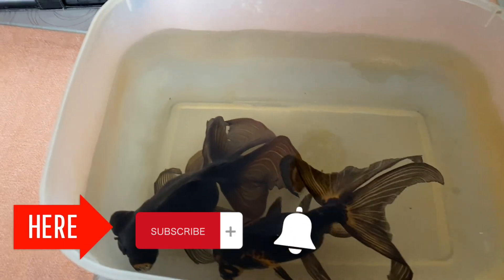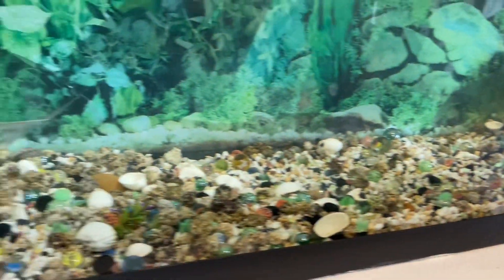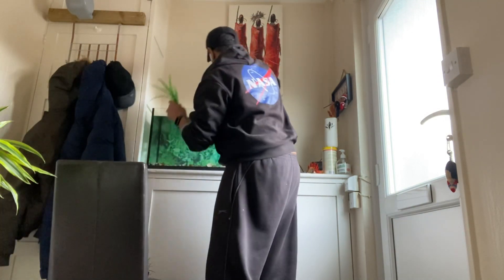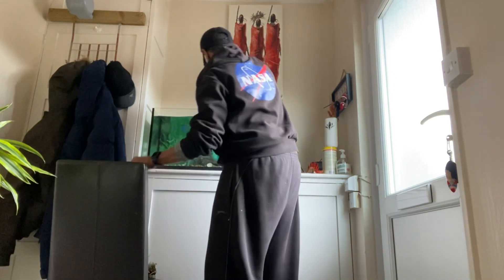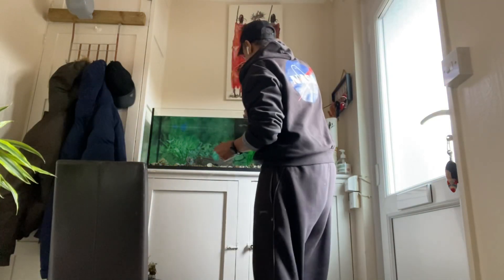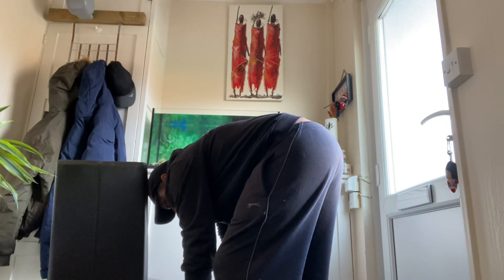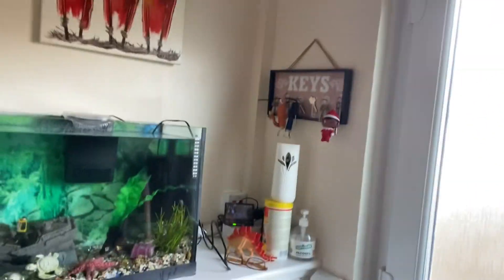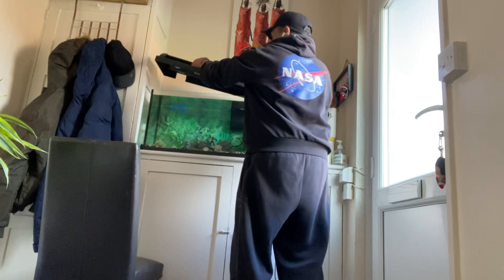How to clean a fish tank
Clean fish tank